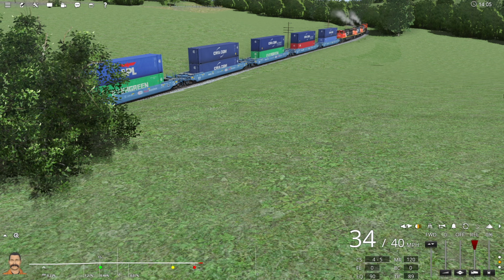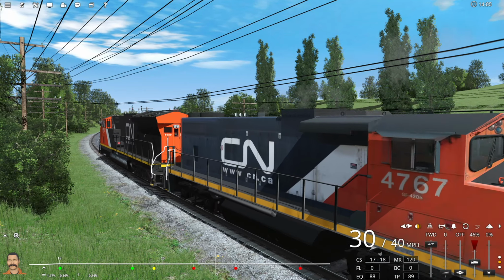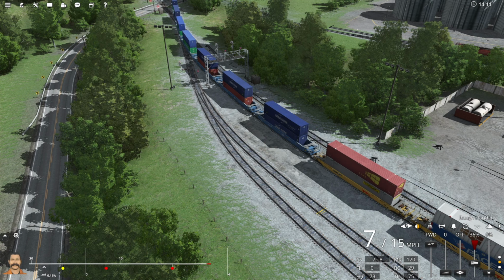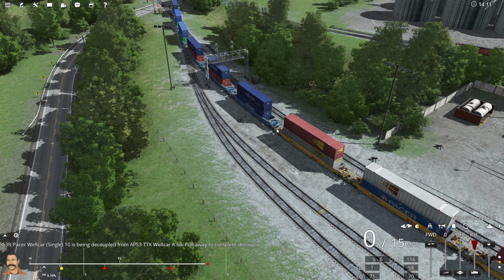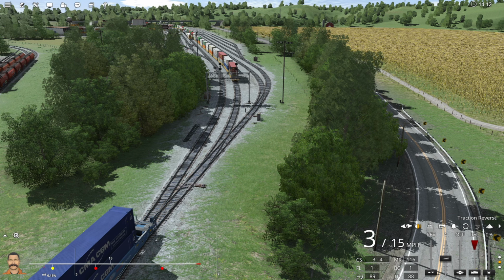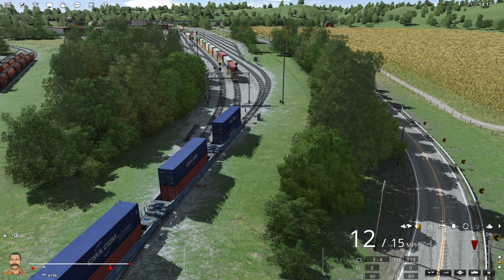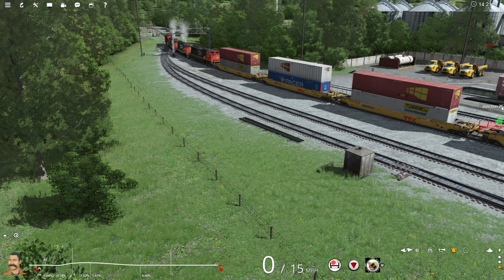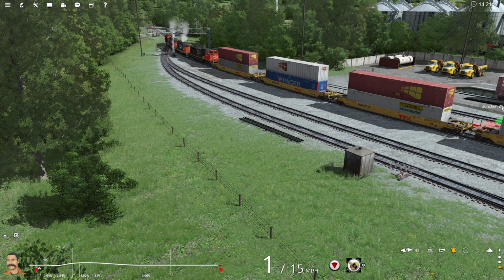Trainz 2019. Tidewater. Session 9. Franky does River Point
Franky is driving an ES44AC for Canadian National. He's bringing an intermodal unit train into River Point. Lets watch the action.